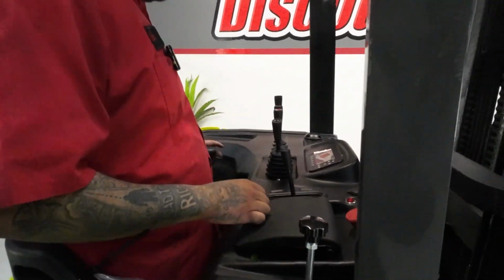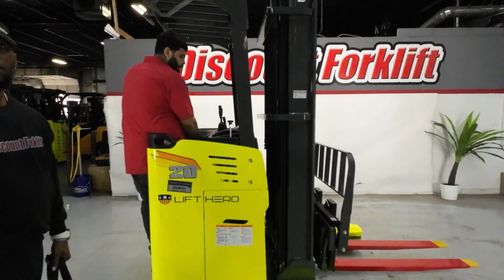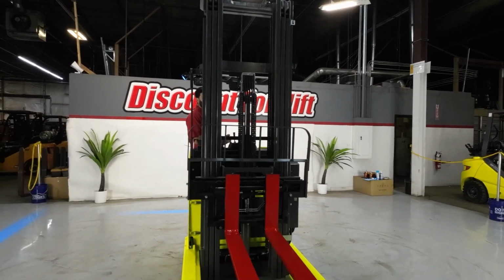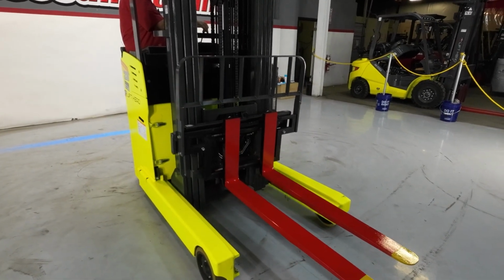LIFT HERO L20DR 4,000 lb Electric #0069 - Stand-up Reach for Sale